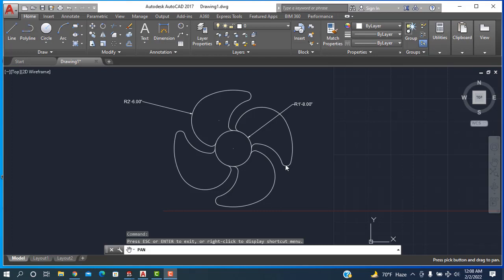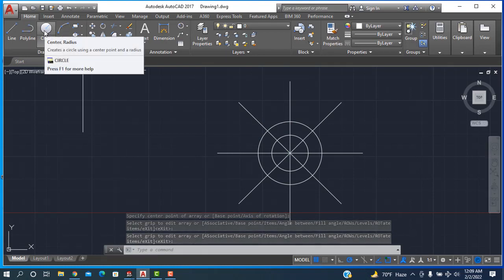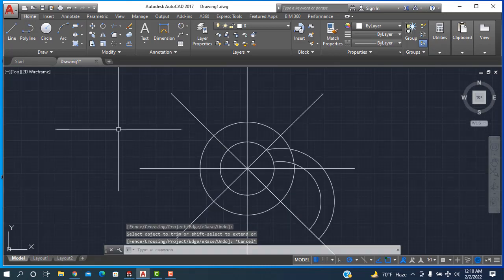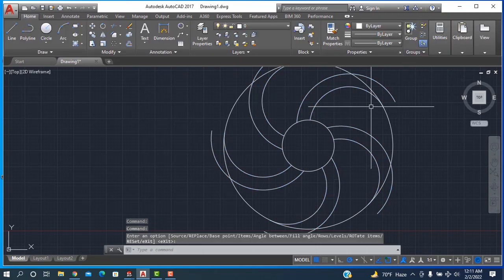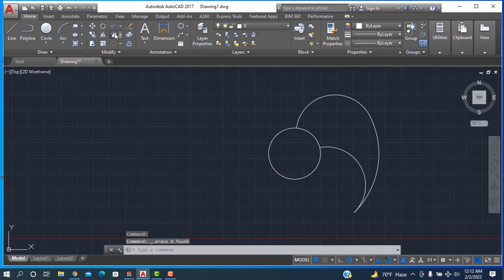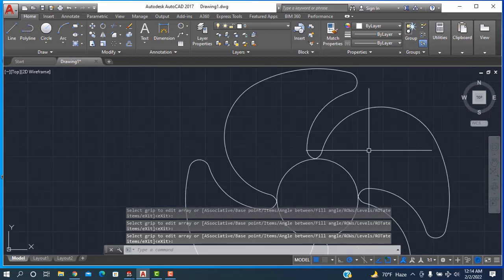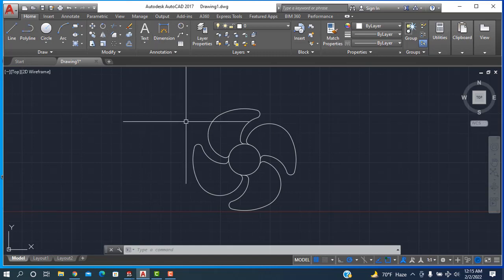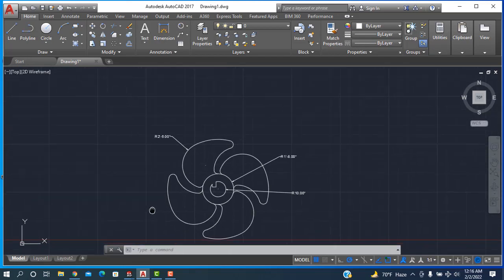How to design a propeller in AutoCAD - Redesign Engineering